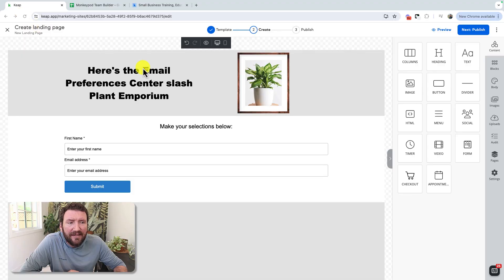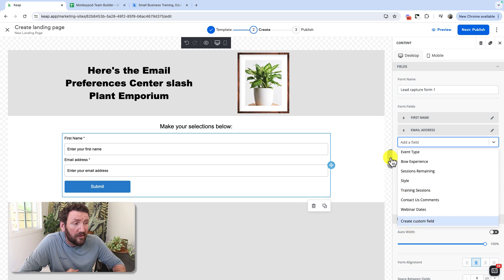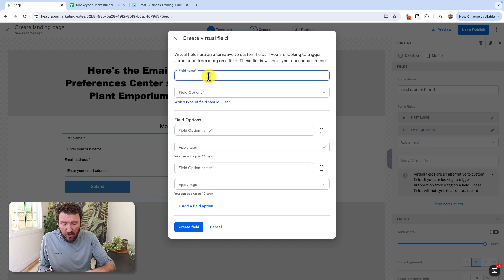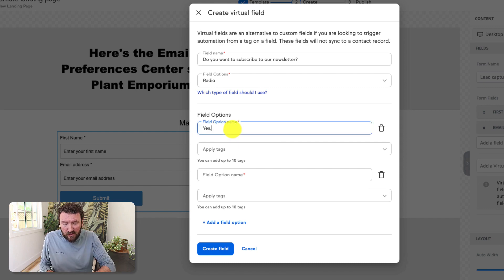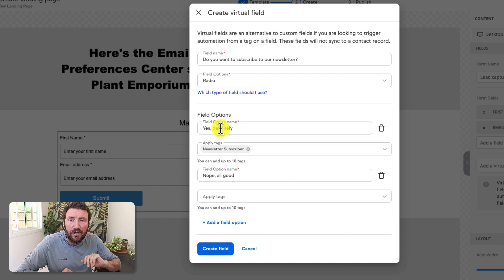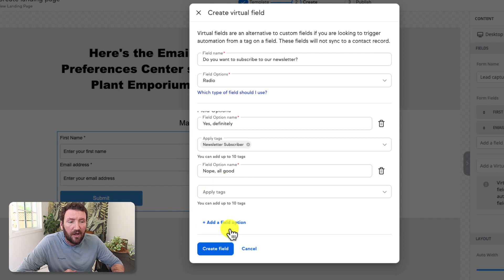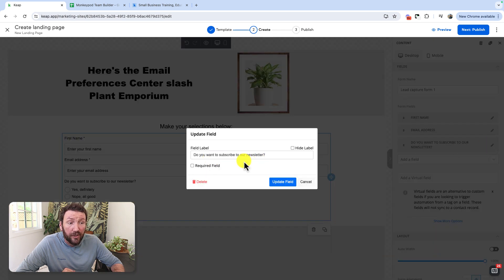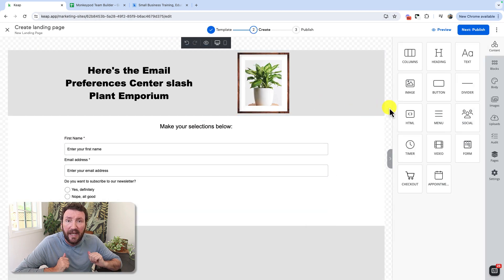Introducing Virtual Fields for Keap Landing Pages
Virtual fields are a way of collecting information without needing to use one of your alotted custom fields. So if you're building out a landing page, or maybe a survey, and you want a customer to be able to answer questions you can use Virtual Fields to collect their responses AND apply corresponding tags, without needing to devote custom fields to storing the information long term.

Note: This feature is not available in Max Classic, but Max Classic users can toggle over to Ultimate to use it.